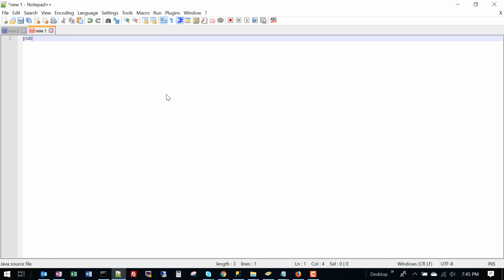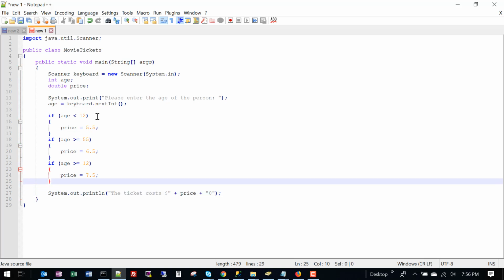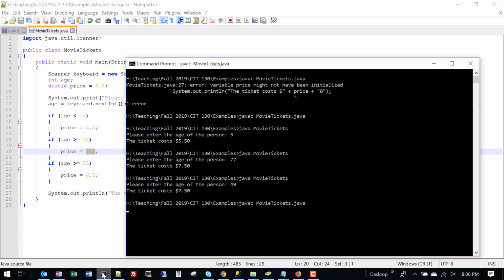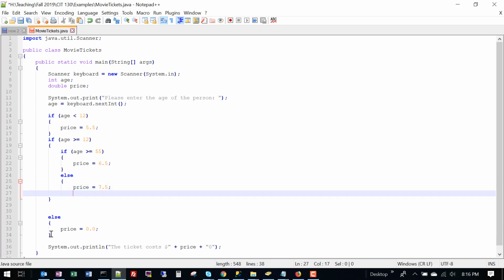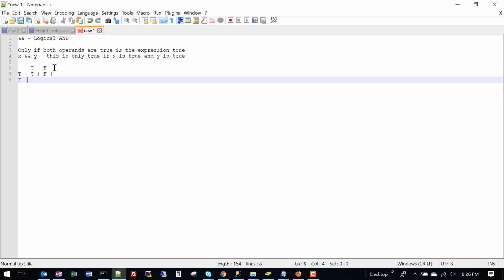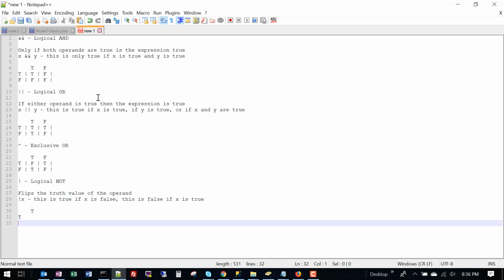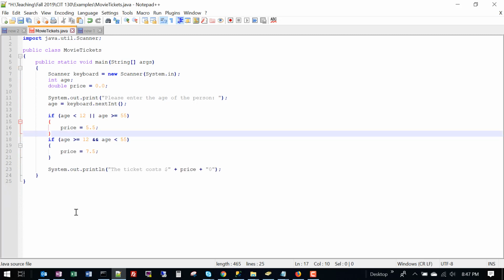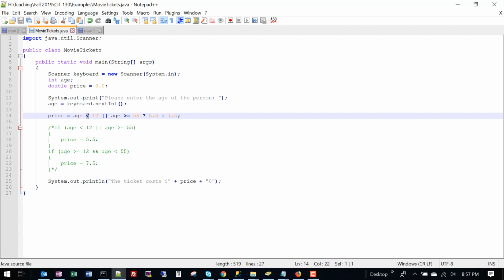CIT 130: Lecture 3 (Decision Statements)